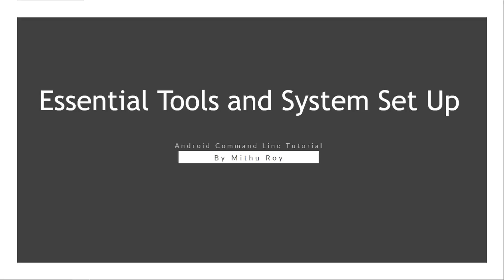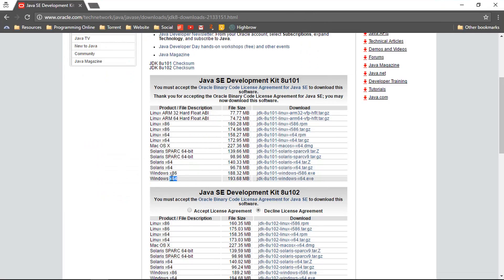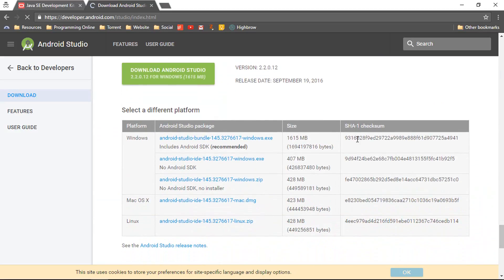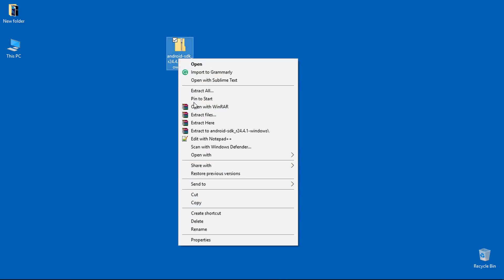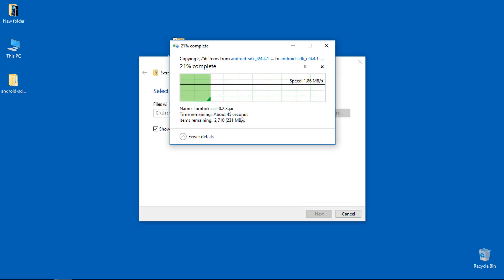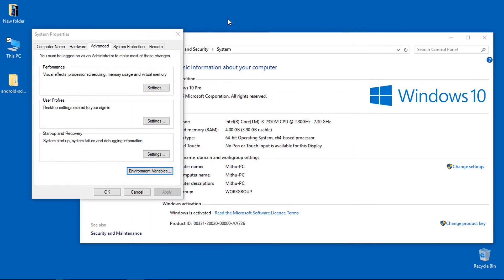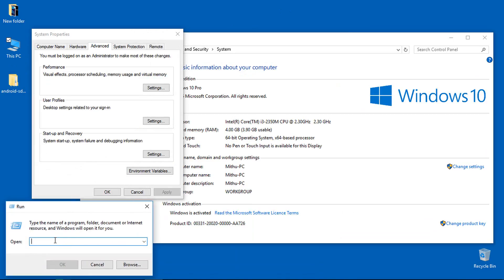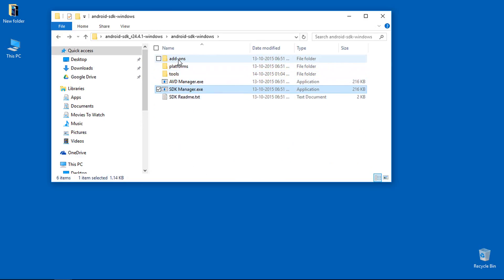Android Command Line Tutorials - 3 - Setting Up System and Required Tools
In this video, we set up our system with all the tools that are required run an Android project using command line tool.

The procedure includes installation of JAVA JDK and also Android SDK.